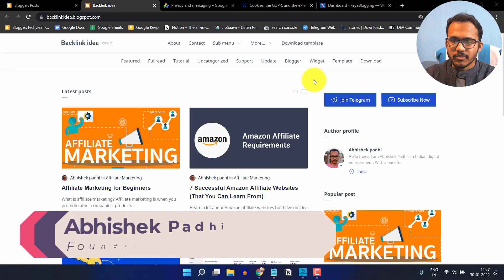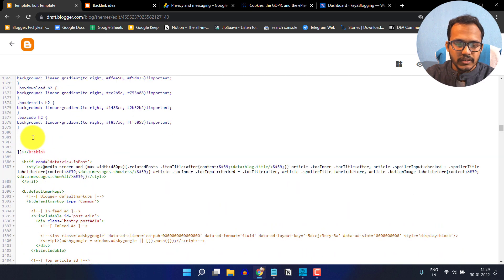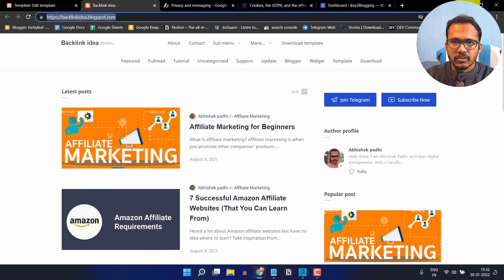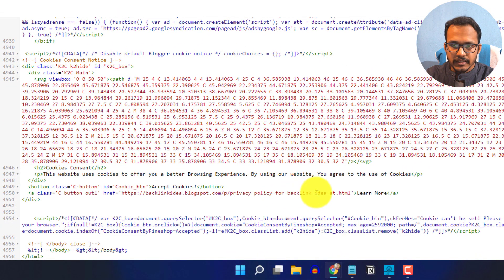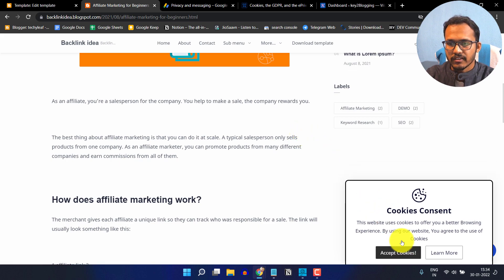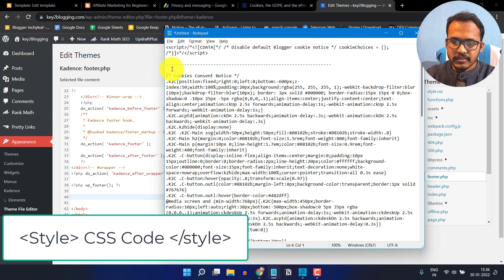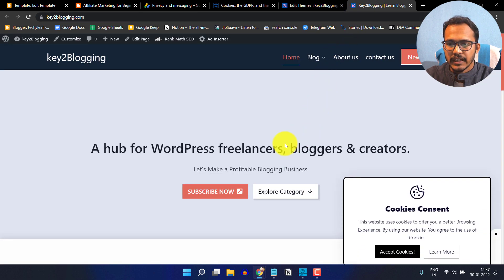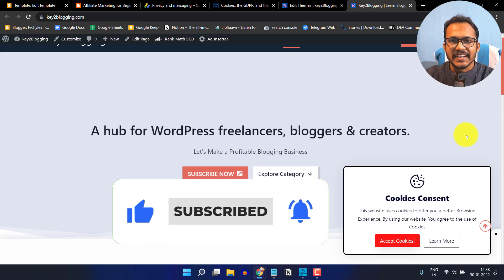How To Add Cookie Consent Popup in Blogger & WordPress website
In this video, You will learn how you can add a cookie consent banner to your Blogger and wordpress website.

The cookie consent popup asks users about their consent to store cookies in the browser. According to the European Union (EU) laws you have to give EU visitors information about the cookies used in your blog.

So, to make your website GDPR Friendly you can use the Cookie consent popup Notification in your Blogger or wordpress website.

Here, you can give the user to accept the cookies or read the privacy policy page by clicking on the learn more button.

You can use the same code for your Blogger and wordpress CMS platform. Just follow the steps shown in this video. If you have any doubts regarding it, you can ask me here.

Services
I am providing Website Design and troubleshooting, Speed Optimization, On-page SEO, and Website Audit Services.